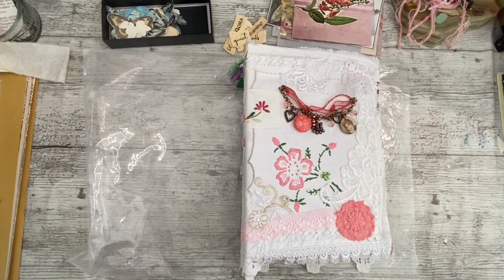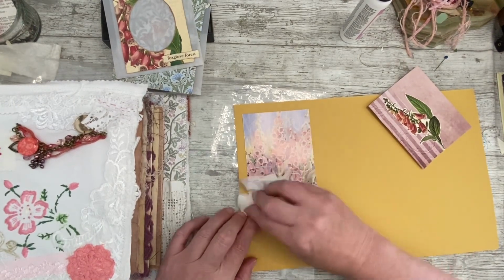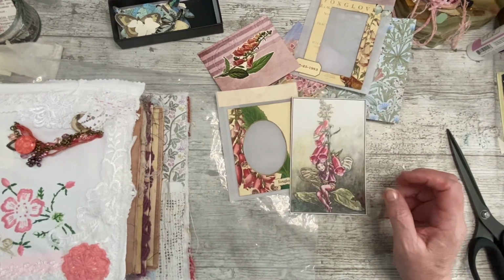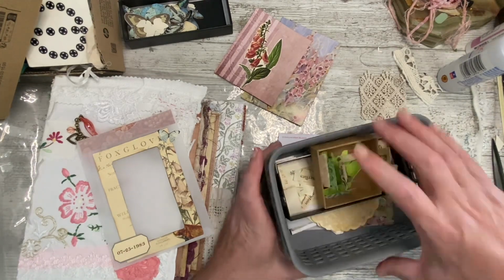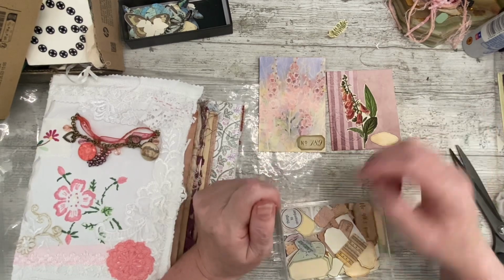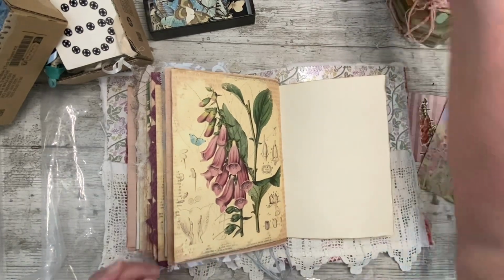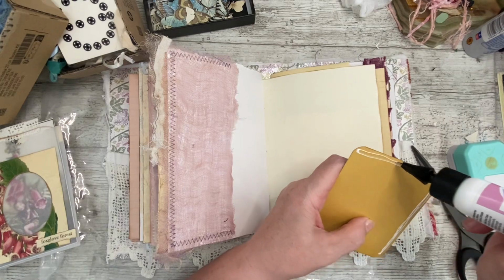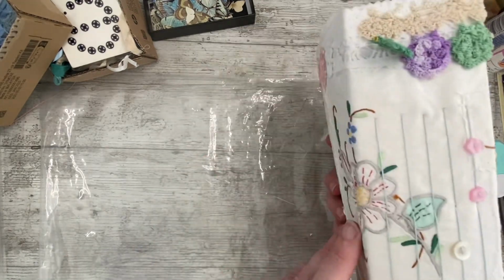Foxglove Forrest Junk Journal making tags and adding pockets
Here are the links to Tania And Nanine where you will find their Etsy stores and the kits;

Here are the rest of the team